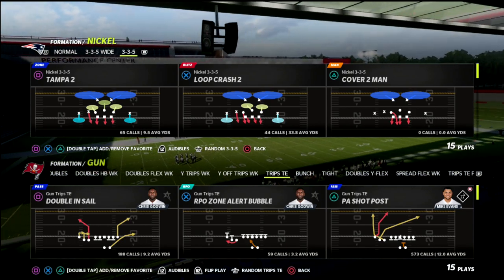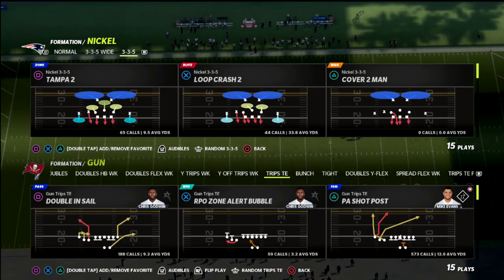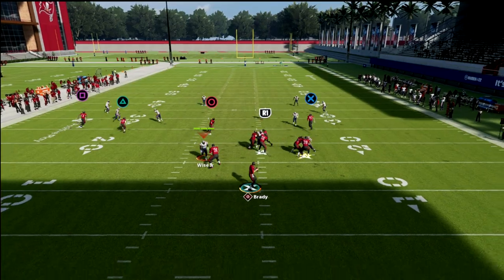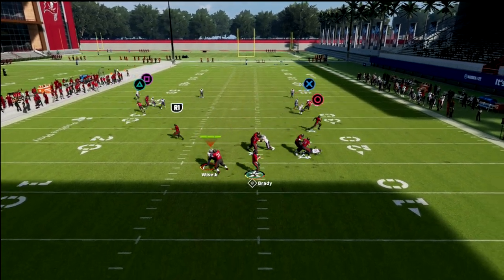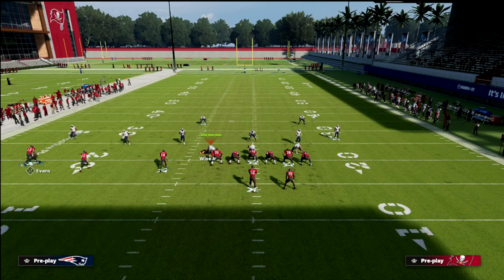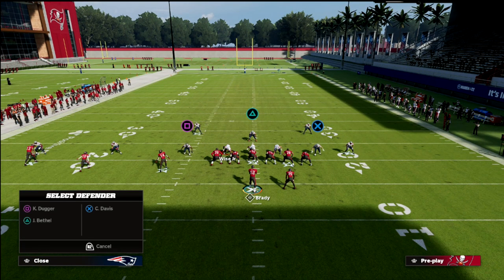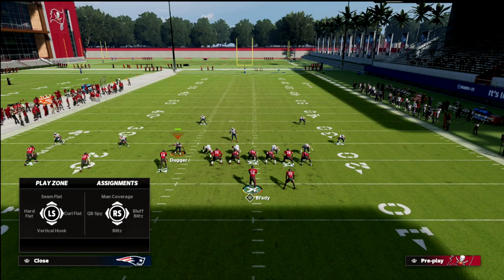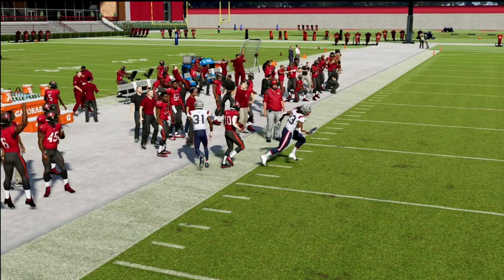The *BEST* TRIPS TE Money Play That No One Is Using In Madden 22